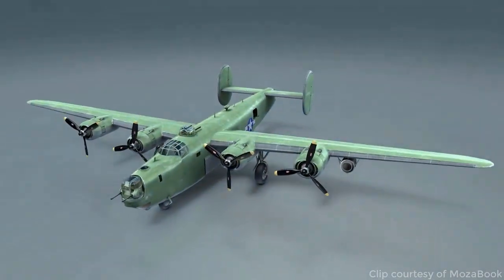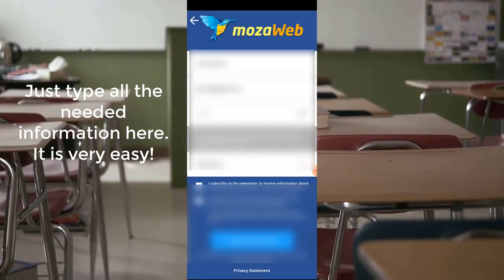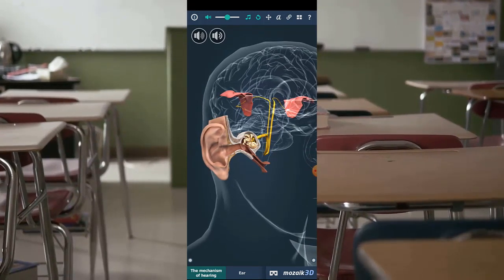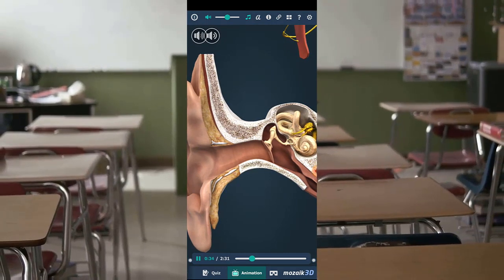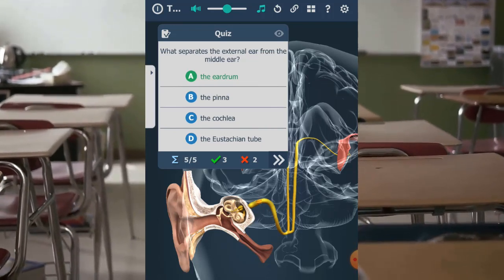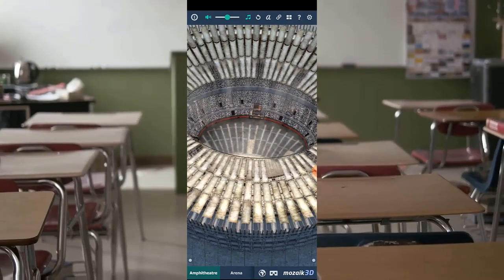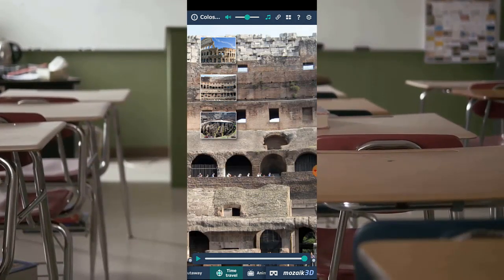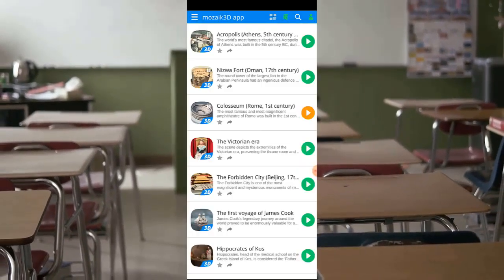Mozaik 3D FULL Tutorial | How to use and install the Mozaik 3D App